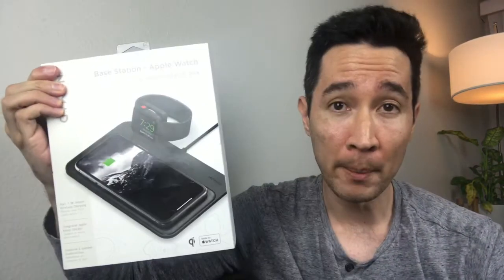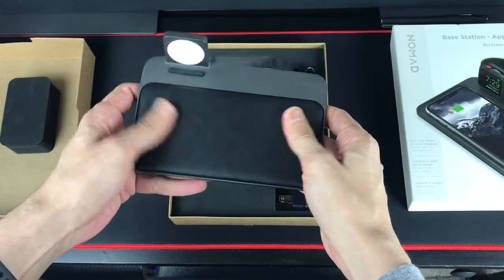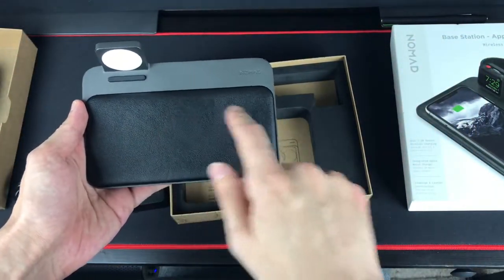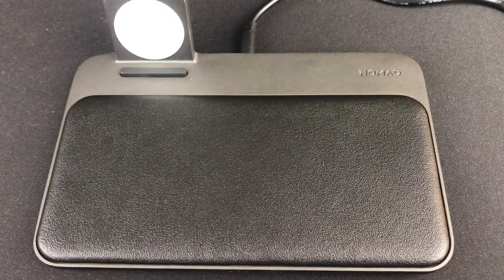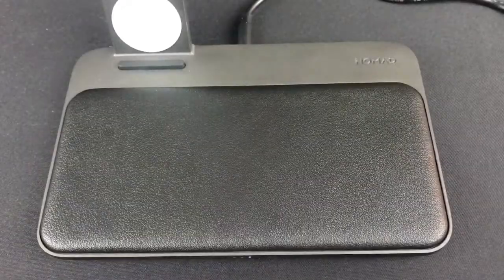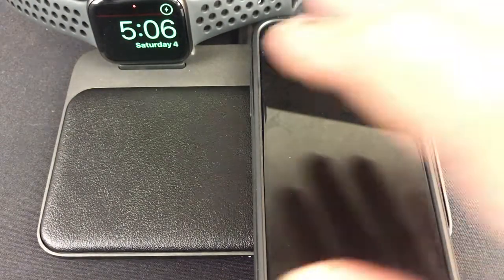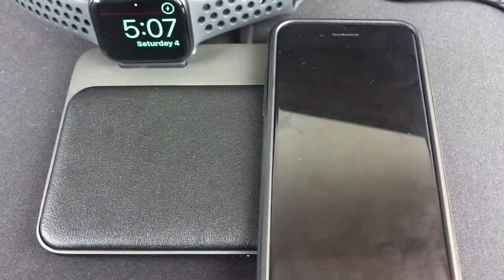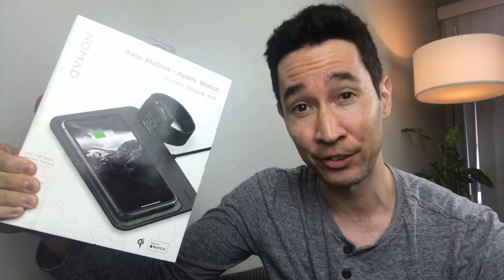Unboxing of the Nomad Apple Watch Wireless Base Station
Unboxing review of the Nomad Base Station Wireless Charging Station